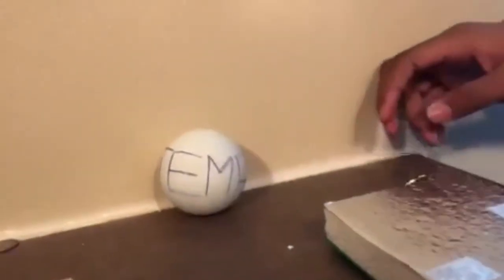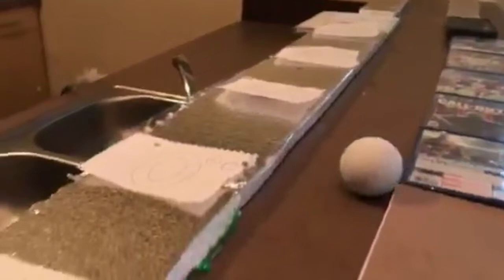Engineering 123 | Rube Goldberg Project | Ice Fishing | University of Regina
Rube Goldberg Project. Engineering 123. Ice Fishing. Regina, Saskatchewan.
Credit Song: Don't You Worry Child by: Swedish House Mafia